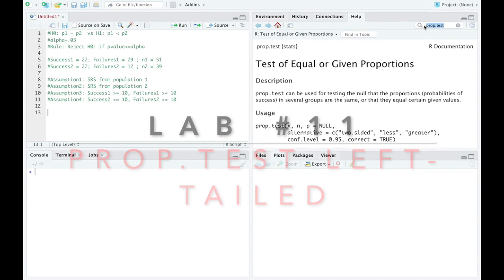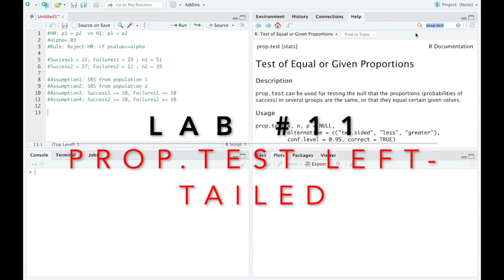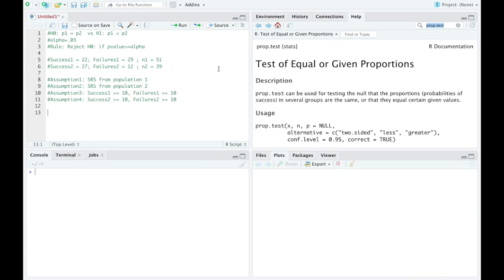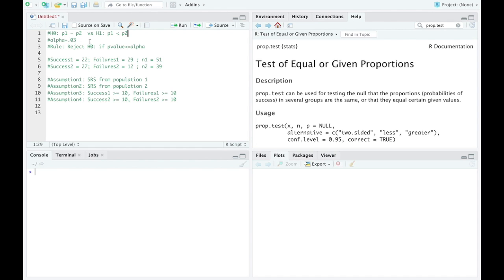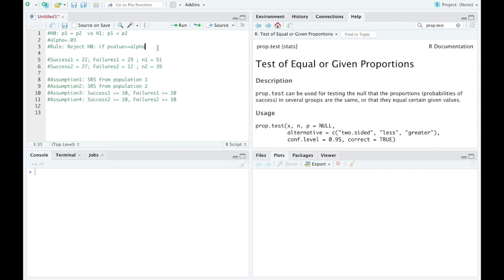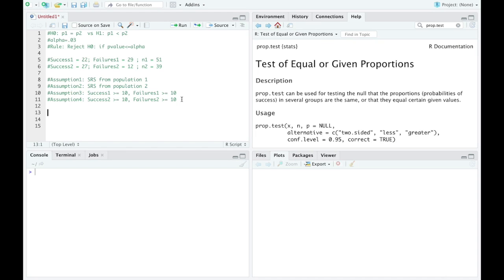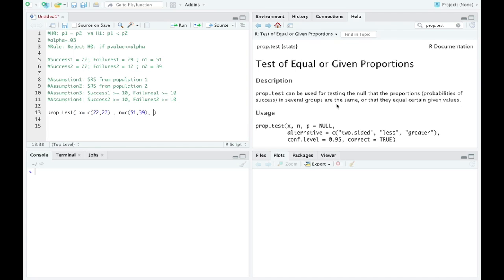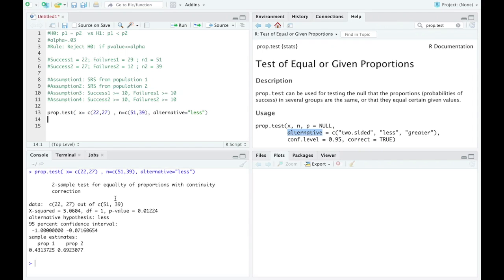Lab 11f-2propl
This video is about Lab 11f-2propl